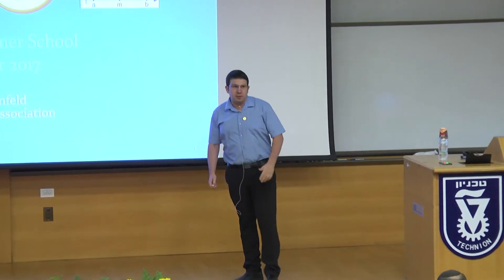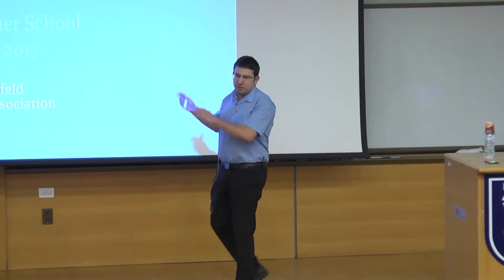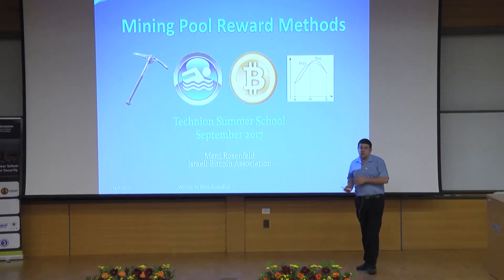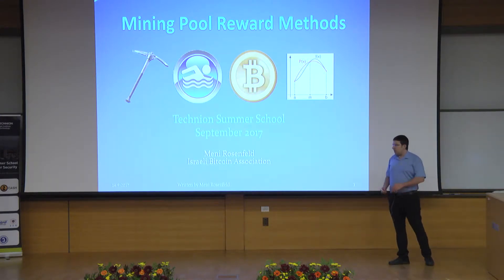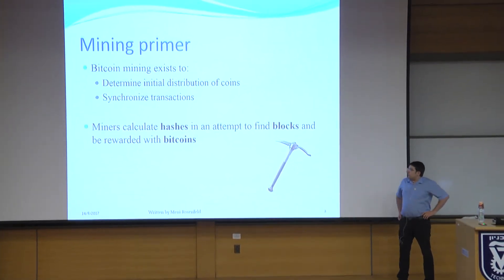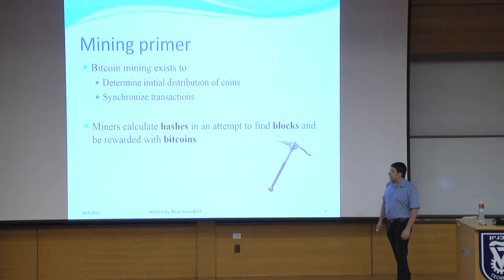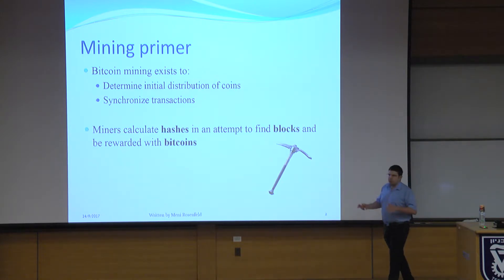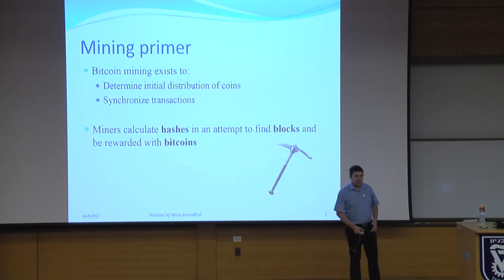Mining Pool Reward Methods Meni Rosenfeld Technion Cyber and Computer Security Summer School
Mining Pool Reward Methods by Meni Rosenfeld, Chairman of Israel Bitcoin Association. The lecture was presented at the 6th Technion Summer School on Cyber and Computer Security held Sept. 10 – 14, 2017 at Technion. The summer school theme was Decentralized Cryptographic Currencies and Blockchains.